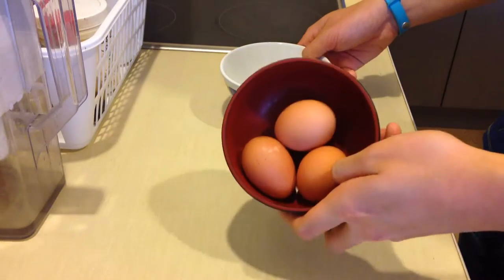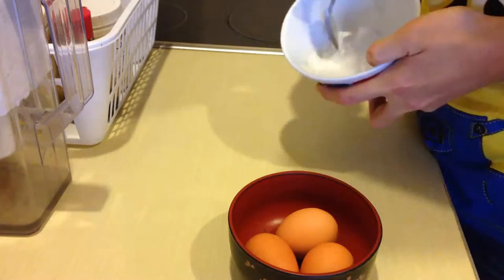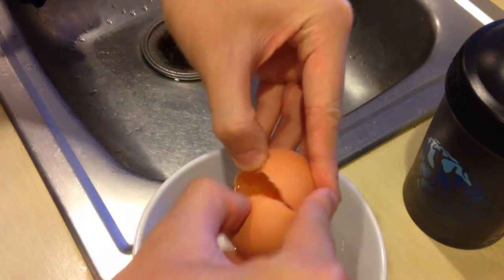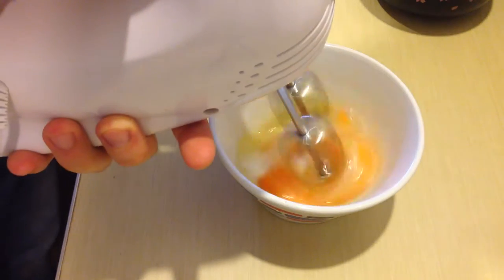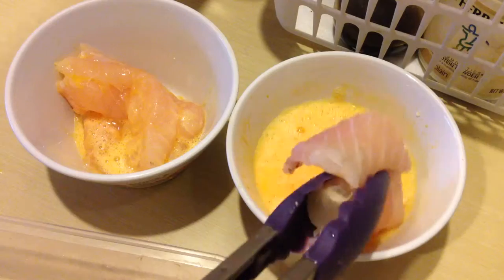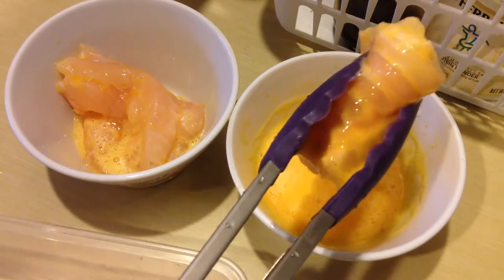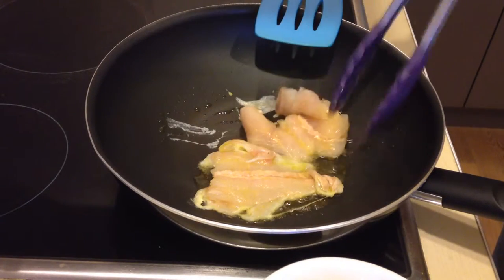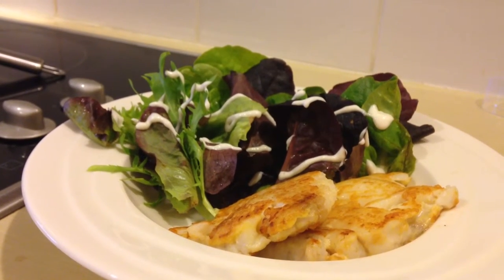Cook with G - Ep. 1: Golden Hoki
Here's the first episode of Cook with G, where I show you one of my favourite dishes to cook. Golden Battered Hoki (Blue Grenadier). It's really delicious. I hope you try to make this yourself and enjoy it as well.